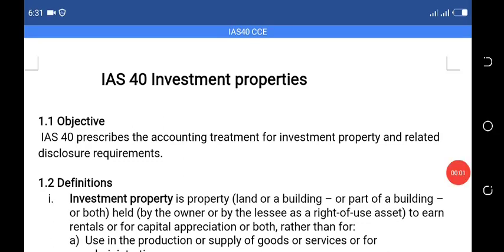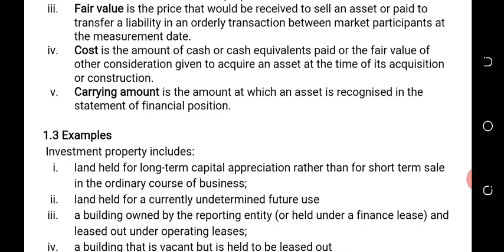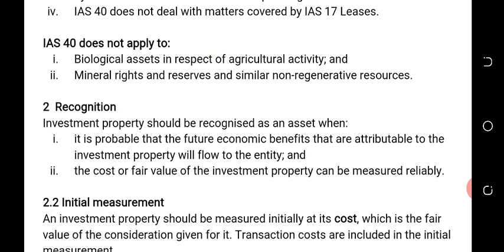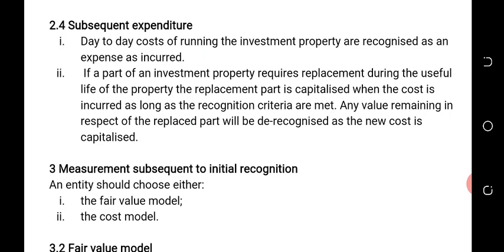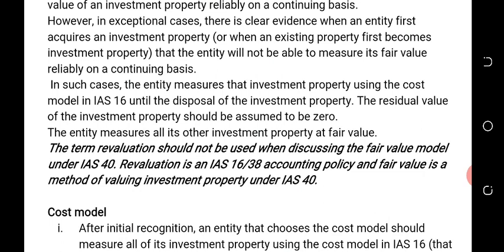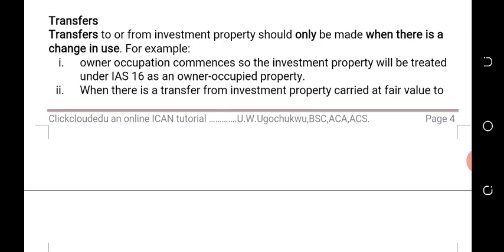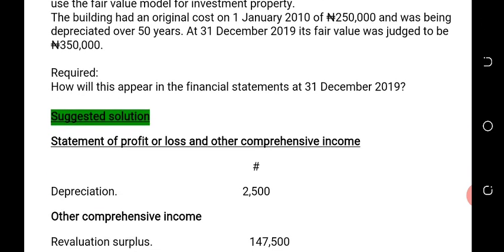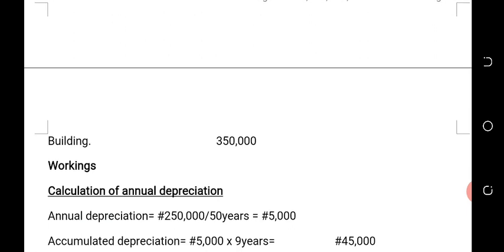IAS 40 investment property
Scope, objective, definition, initial recognition  and subsequent measurements